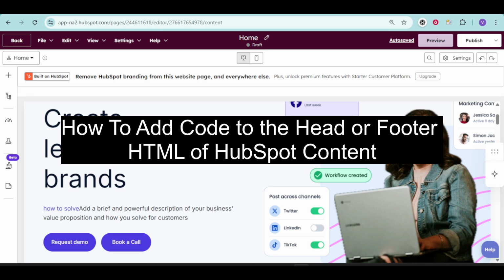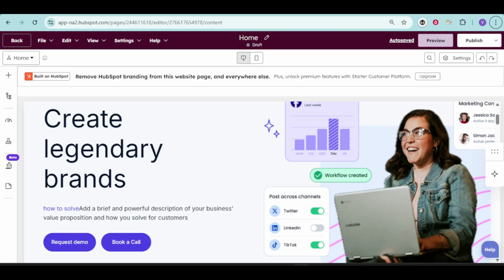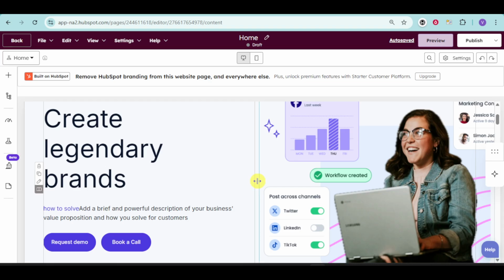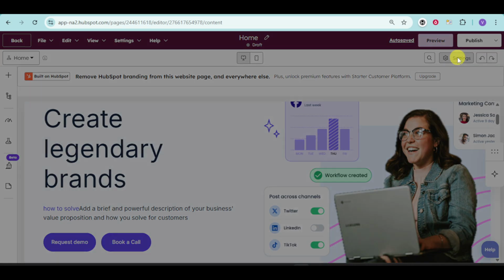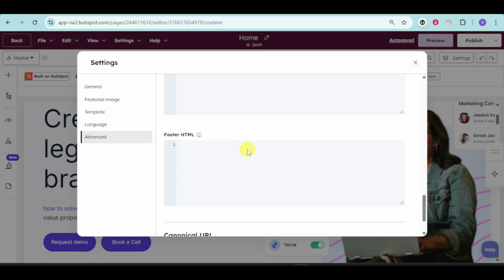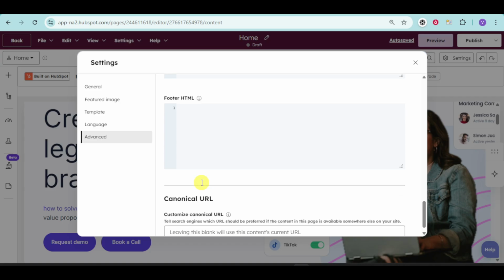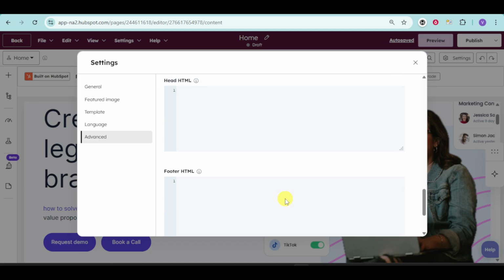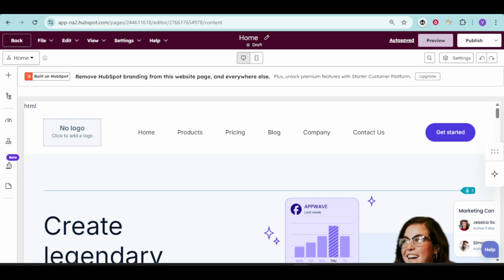How To Add Code to the Head or Footer HTML of HubSpot Content in 2026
Want to add custom scripts, tracking codes, or styles to your HubSpot pages? In this 2026 tutorial, you’ll learn how to add code to the head or footer HTML of HubSpot content so you can extend functionality, integrate tools, and optimize your website.

In this video, you’ll learn how to:
✅ Access the head and footer HTML sections in HubSpot
✅ Add custom CSS, JavaScript, or tracking codes
✅ Apply code to pages, templates, or entire domains
✅ Ensure proper placement for scripts to work correctly
✅ Test and preview changes before publishing

By following this tutorial, you’ll be able to customize your HubSpot content, add integrations, and enhance your website’s functionality using code snippets.